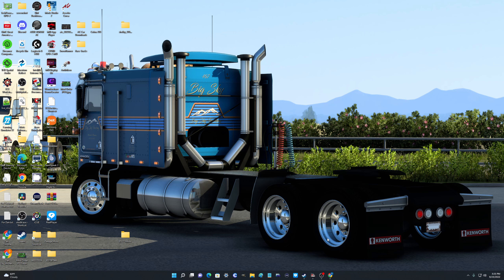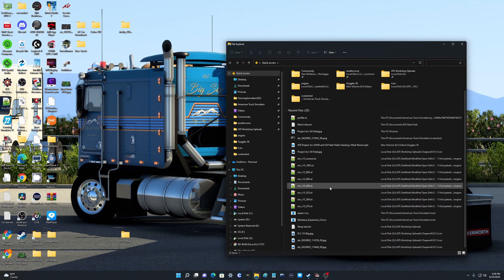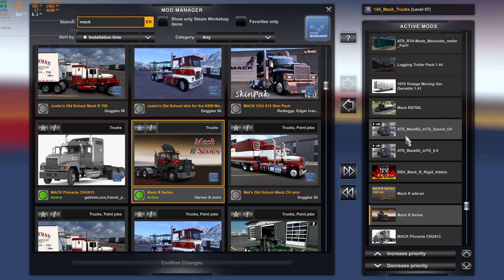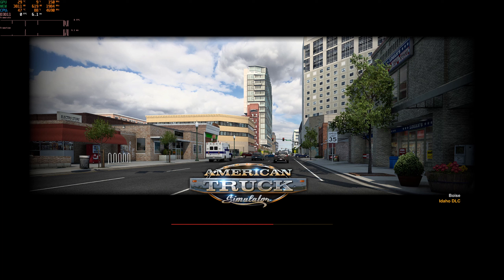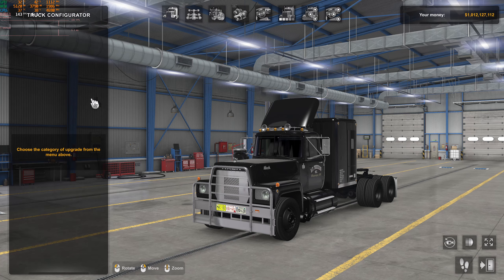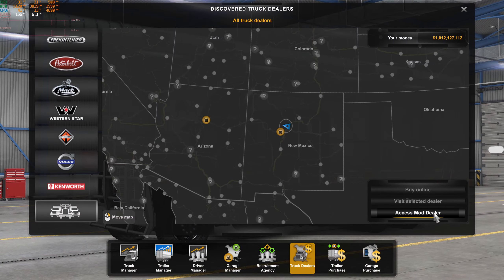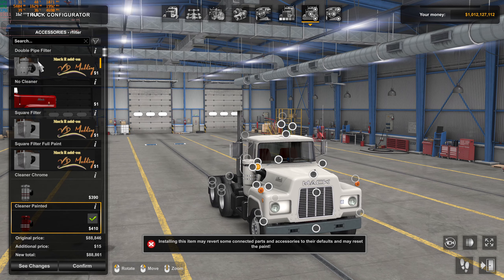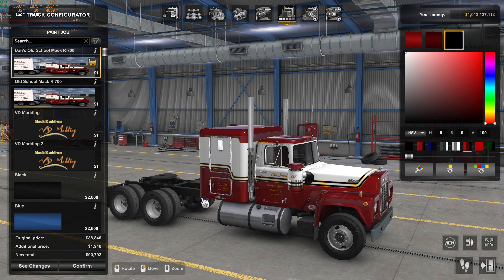ATS How To; Dieling Mack R Addon for Harven's Classic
This little video shows you where and how to get the Dieling Mack R Addon and then put it into your mod manager along with Harven's classic Mack R. This will give you a whole bunch of new cab options including with a sleeper.

It's pretty simple but it's kind of like baking a cake, you need a few ingredients. Let's get this in the oven then shall we?

A couple of my skins from the Steam Workshop